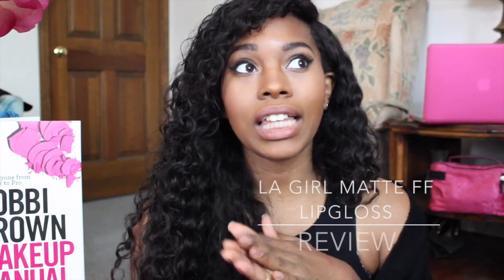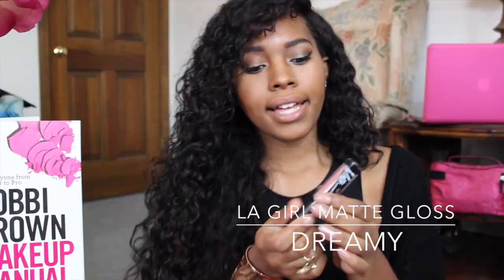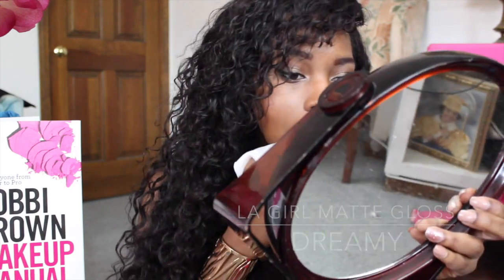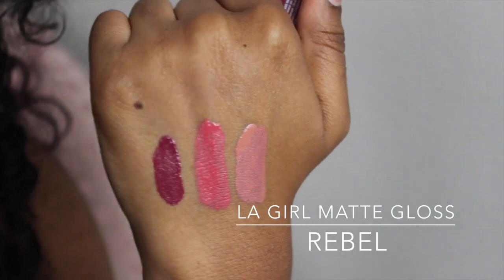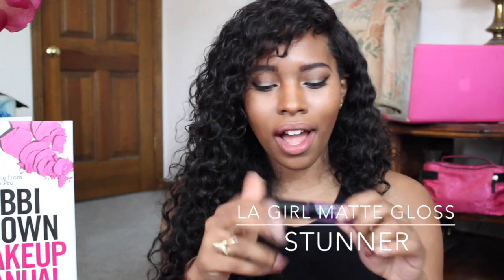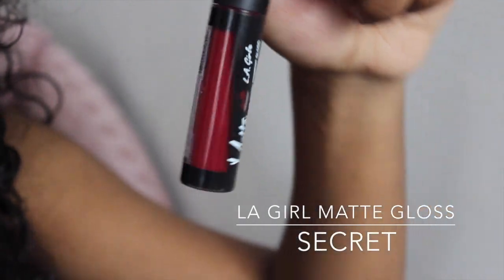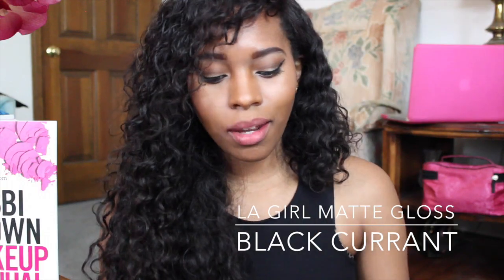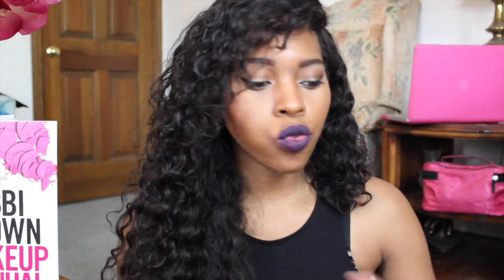L.A. Girl Matte Flat Finish Pigment Lip Gloss Review | IN Depth and Swatches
L.A. Girl Matte Flat Finish Pigment Lip Gloss Review $3.99 each
ILA Girl Matte Lip gloss :Dreamy, Bazaar, Rebel, Stunner, Secret, & Black Currant

Hair: Prestigious Hair Company